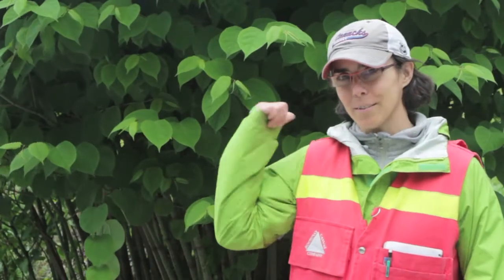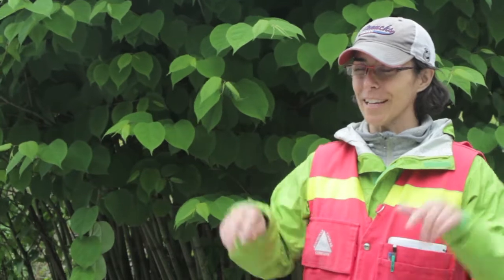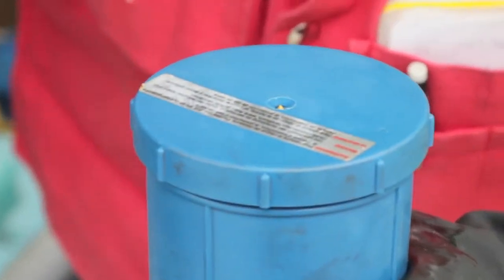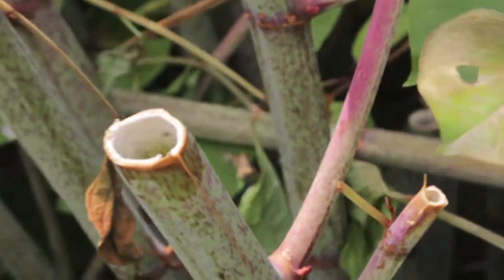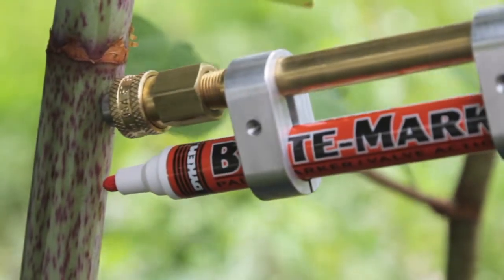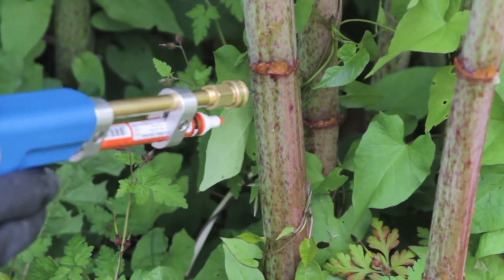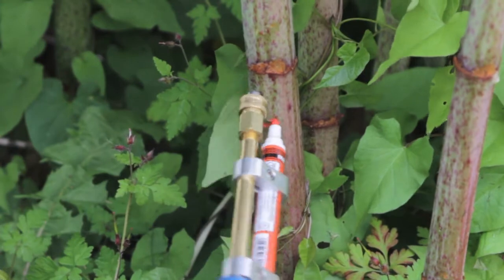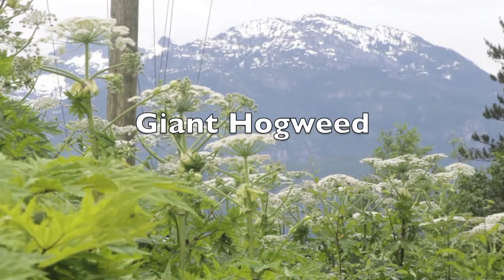SSISC rebate program 2012